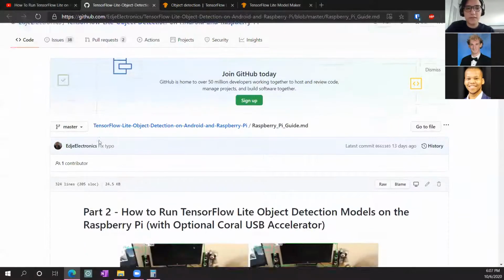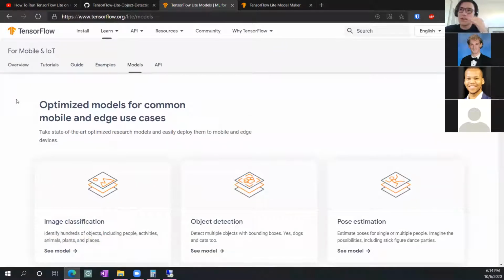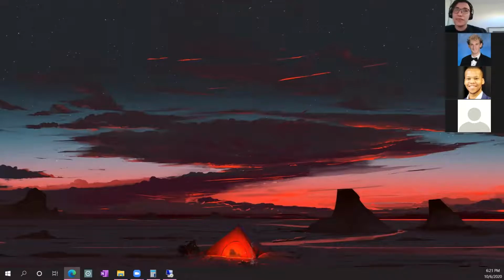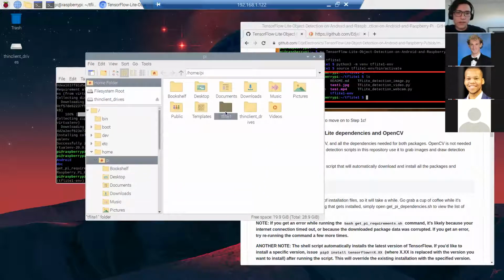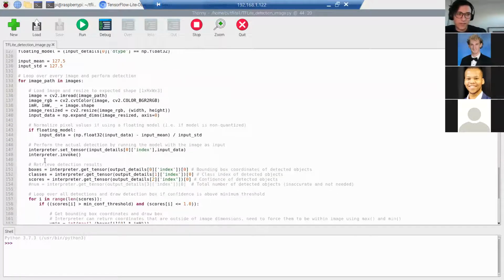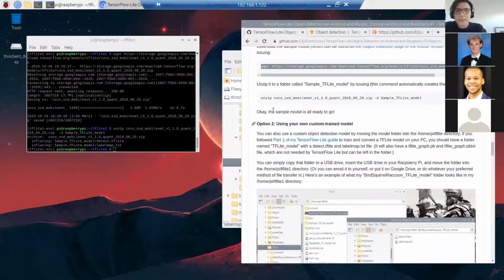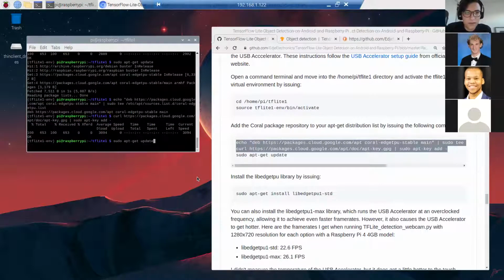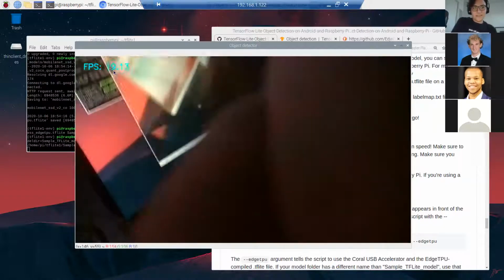Raspberry PI: Computer Vision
Credits to EdjeElectronics for the amazing walkthrough used in this workshop